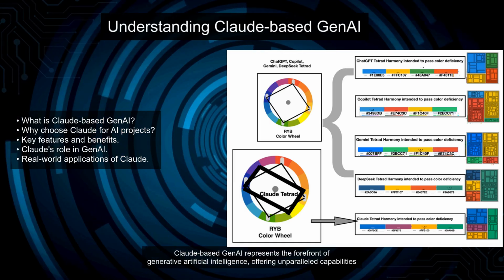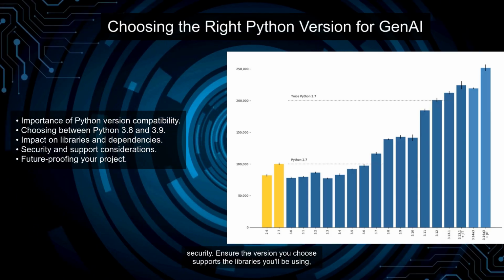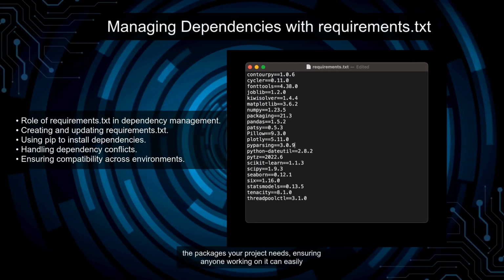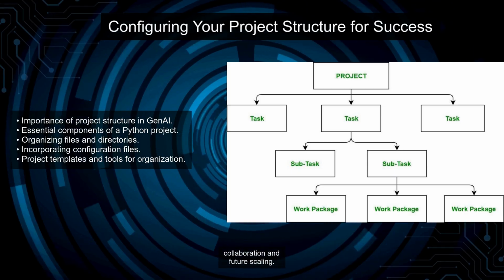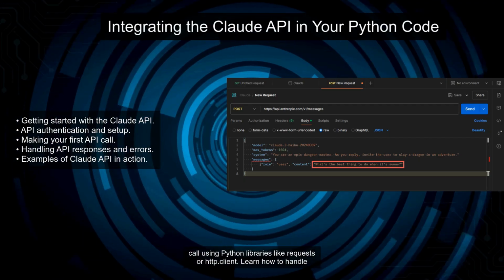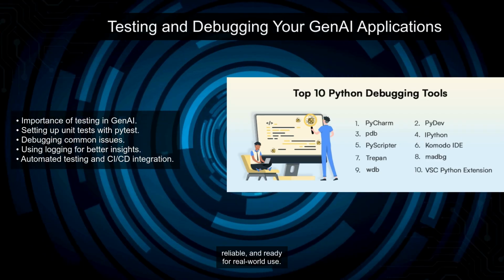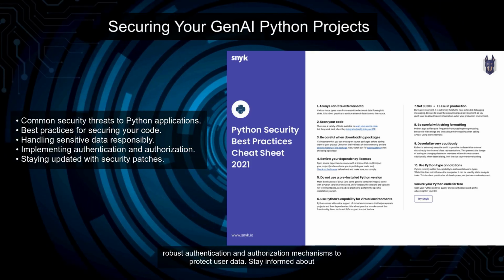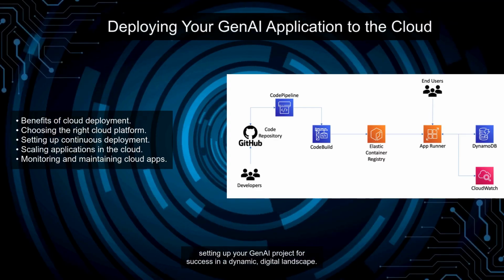How to Set Up Python Projects for GenAI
🤖 Are you ready to dive into the world of GenAI with Python? ⚡ Discover how to set up your Python projects for Claude-based GenAI applications like a pro. 🚀

In this engaging tutorial, we'll guide you through mastering environment structuring, dependency management, and the best practices essential for creating scalable AI projects.

🔍 What You'll Learn in This Video:
✨ Why Python projects are crucial for GenAI success
⚡ Understanding Claude-based GenAI and its benefits
🚀 Choosing the right Python version for seamless integration
🎯 Step-by-step virtual environment setup
🔥 Managing dependencies with requirements.txt
🛠️ Configuring project structures for optimal performance
📌 Implementing version control with Git and GitHub
✨ Integrating the powerful Claude API into your code
⚡ Testing, debugging, and optimizing your GenAI applications
🎯 Securing and deploying your projects to the cloud

🧠 Perfect for AI enthusiasts, developers, and tech aficionados eager to enhance their AI engineering skills. This video is a must-watch to avoid common pitfalls and ensure your GenAI projects are successful.

   Engineering